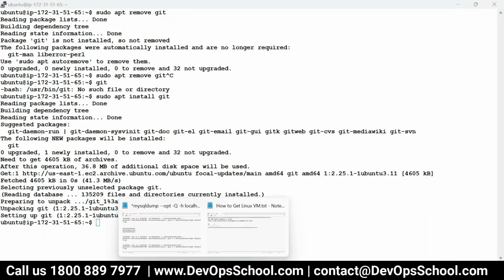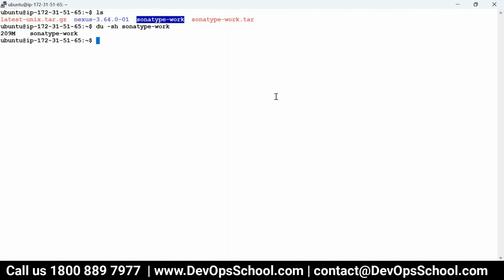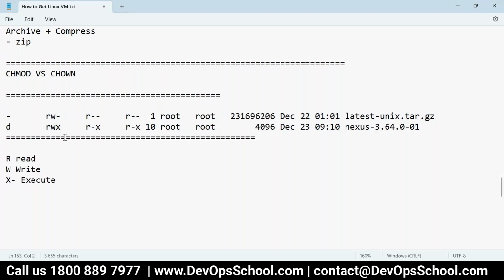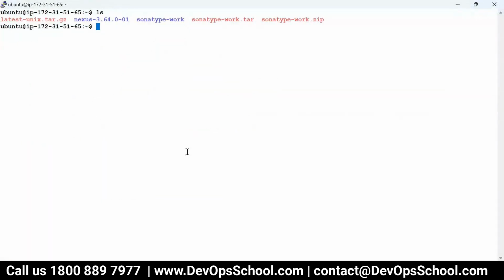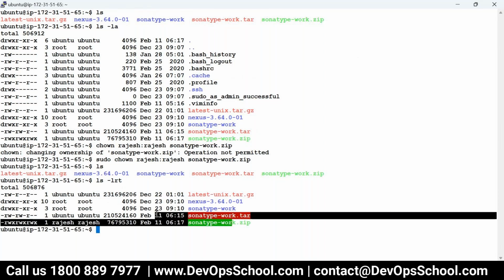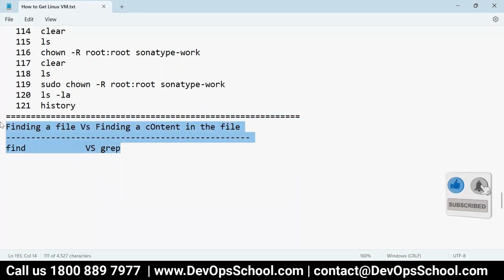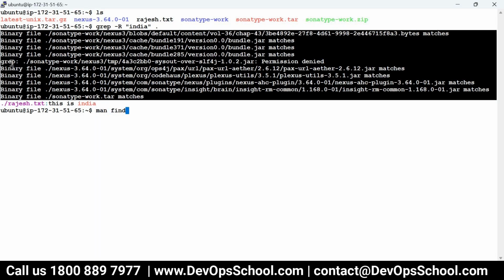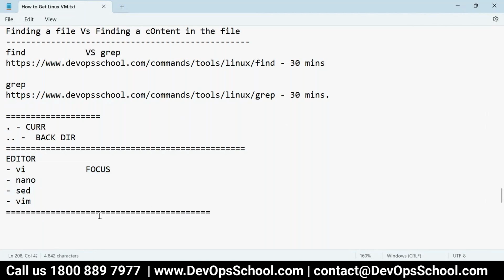Linux Tutorials: Learn Linux in Just 2 Hours Part-10 - 2024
Agenda
👉 Create and implement system documentation for future reference and troubleshooting.

Top 10 Certifications in the world
1. DevOps Certified Professionals (DCP)

2. Site Reliability Engineering Certified Professionals (SRECP)

3. DevSecOps Certified Professionals (DSOCP)

4. Master in DevOps Engineering (MDE)

5. Kubernetes Certified Administrator & Developer (KCAD)

6. GitOps Certified Professional (GOCP)

7. Master in Observability Engineering (MOE)

8. MLOps Certified

9. DataOps Certified Professional (DOCP)